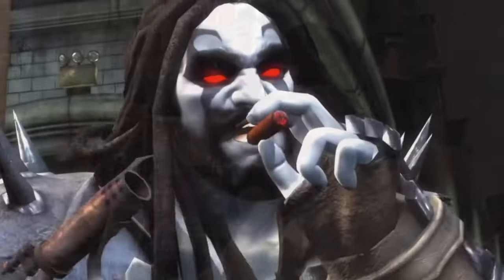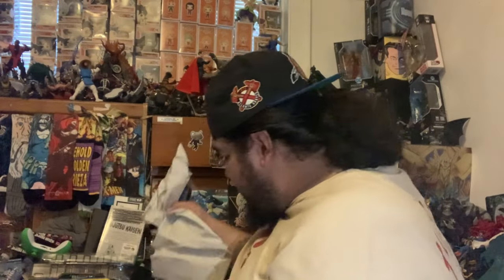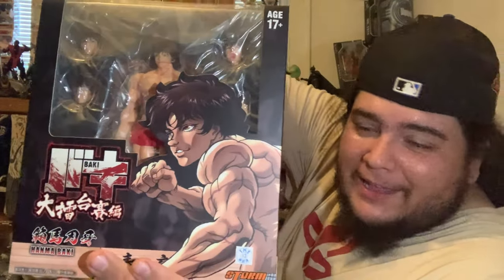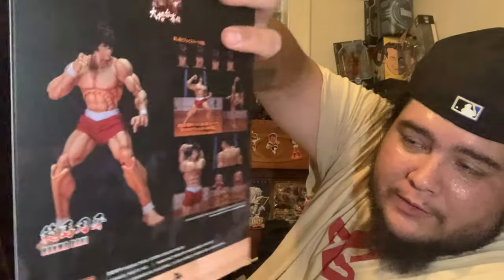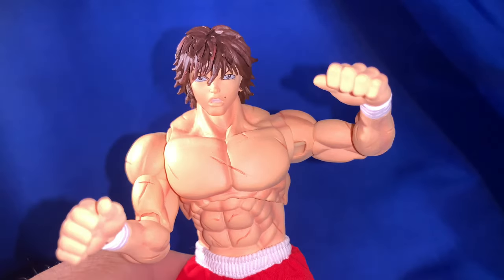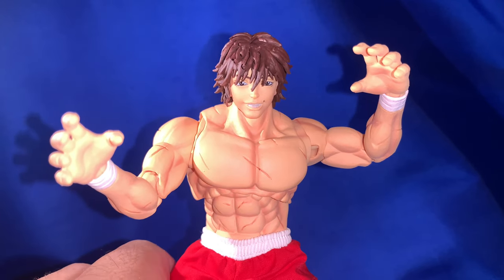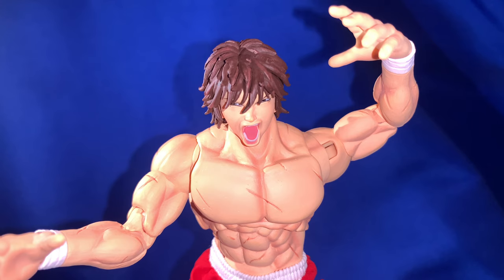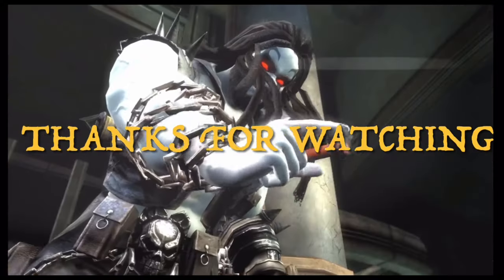Baki Hamma Storm Collectibles Unboxing!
Equipment Used In This Video : IPhone 13, Logitech C290, PS5, Xbox